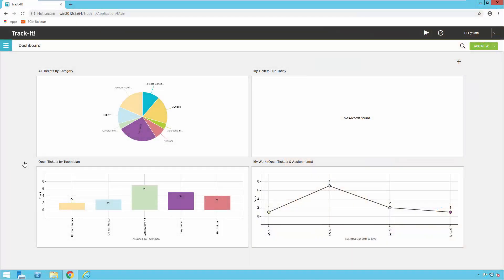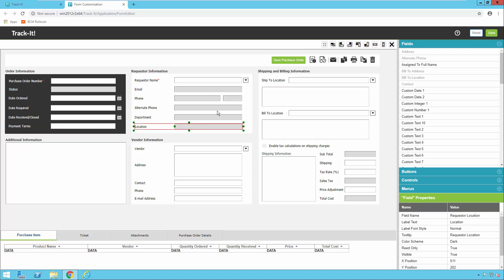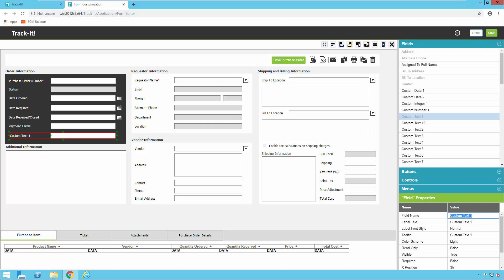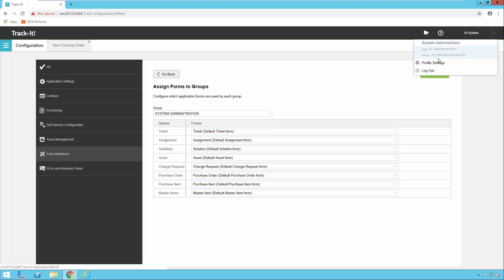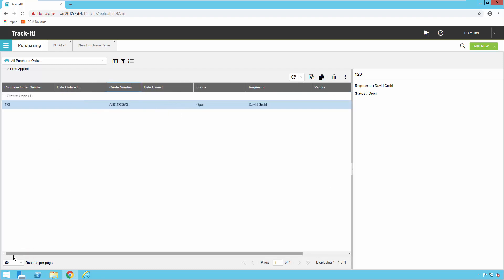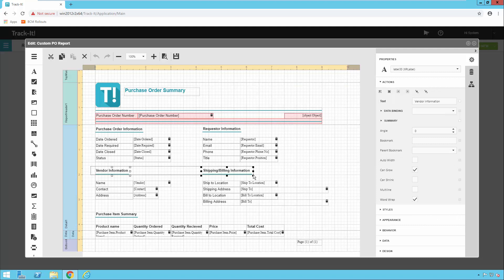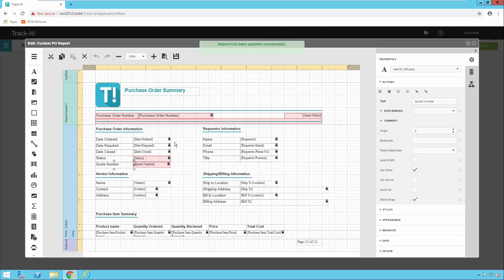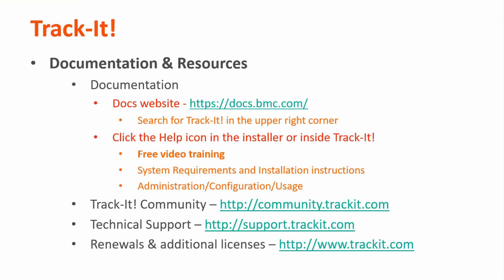Track-It! 2019 - Customizing the Purchasing Form and Printed Report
This video shows how to customize the purchasing form and printed report.

For more information on this topic, see the BMC Online Documentation Portal

Video author: Cris Coffey